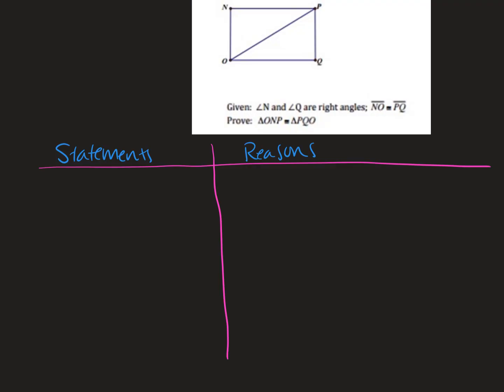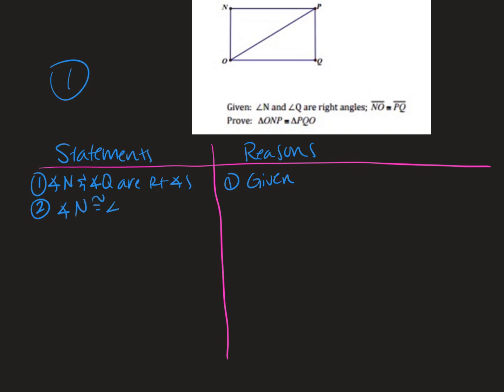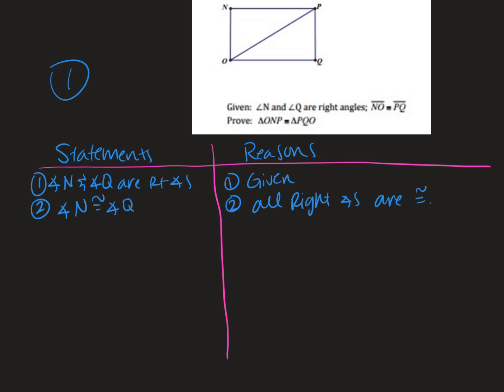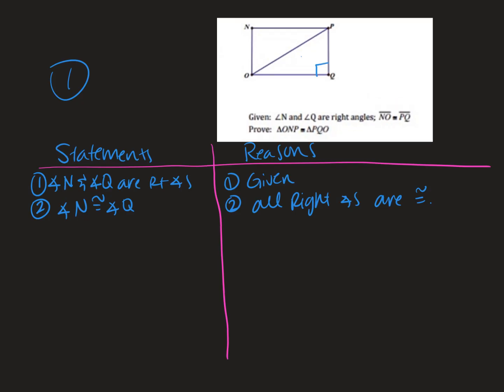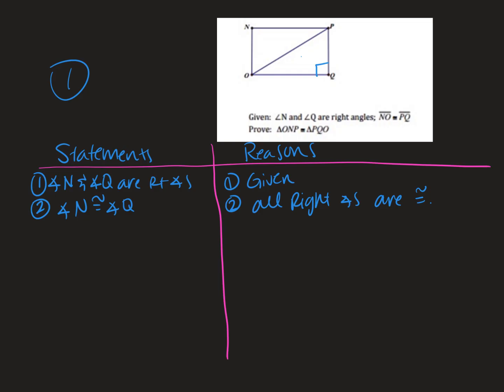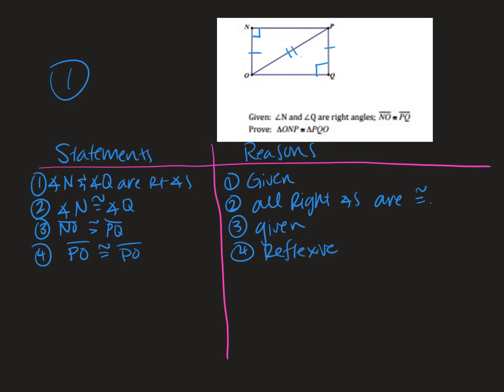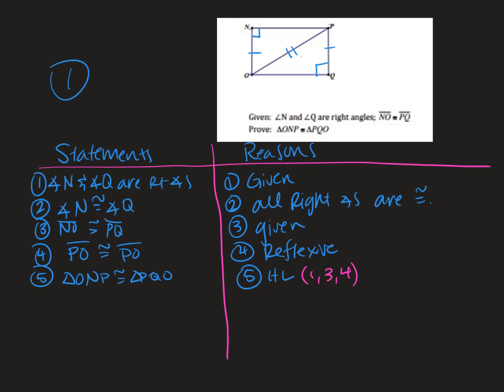Proof 1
00:00 Slide 1
00:05 Slide 2